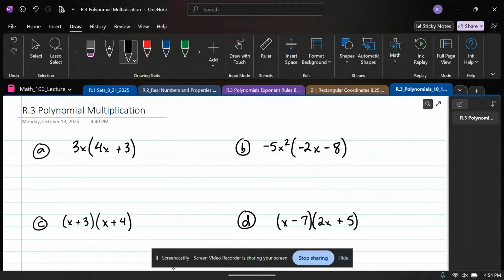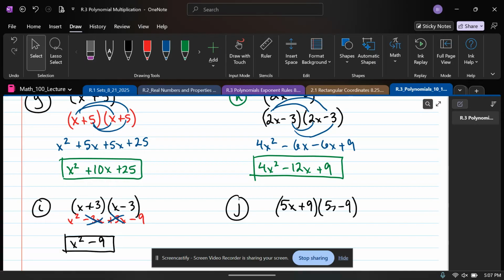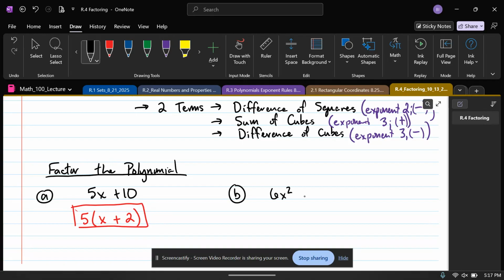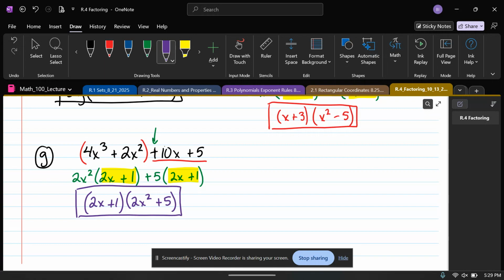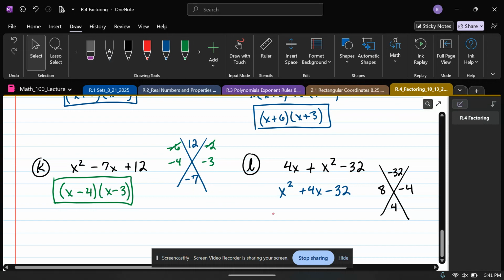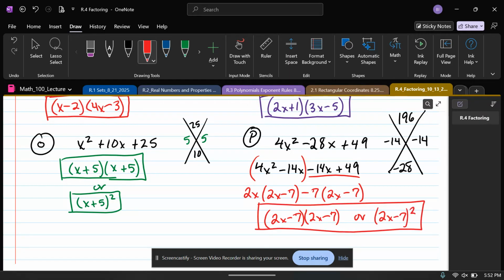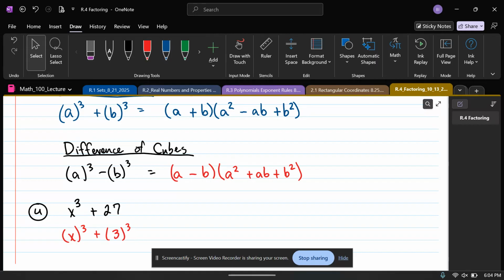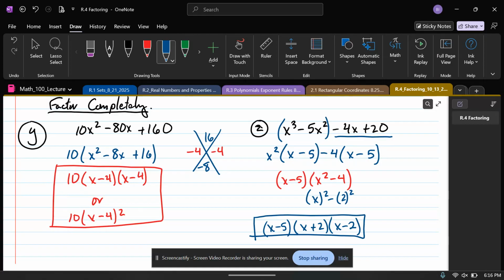Math 100_F2025---R.3 Multiplying Polynomials_R.4 Factoring Polynomials